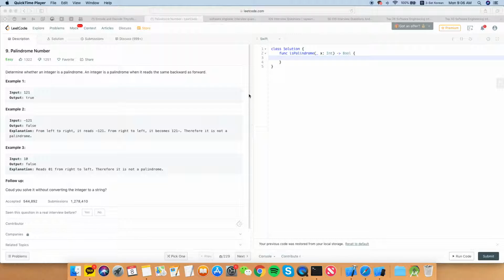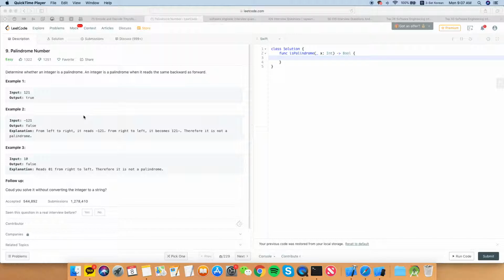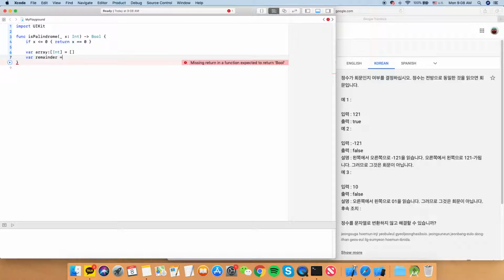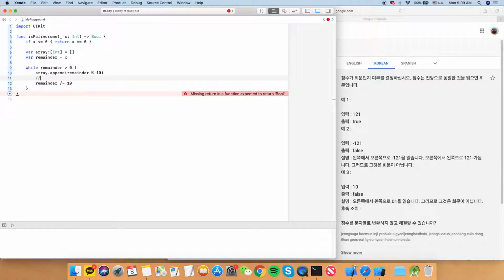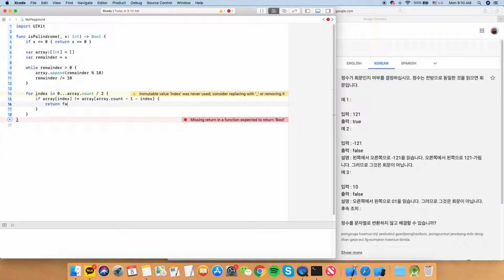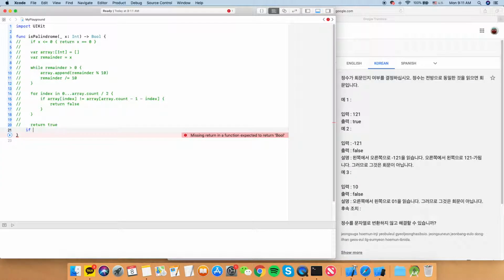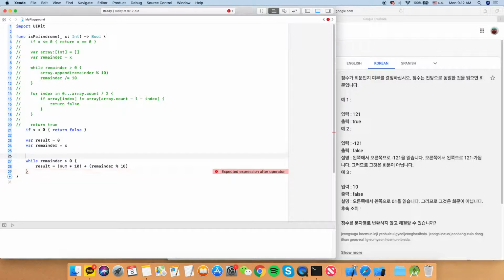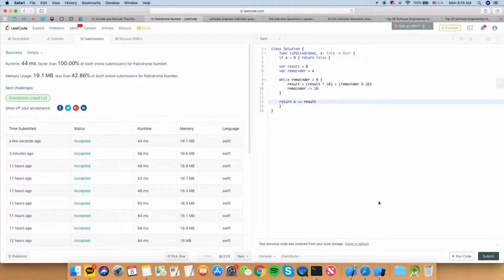[Easy] LeetCode in Swift (8) - kor sub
Today I solved isPalindrome question on LeetCode